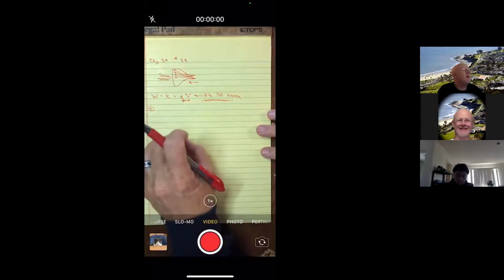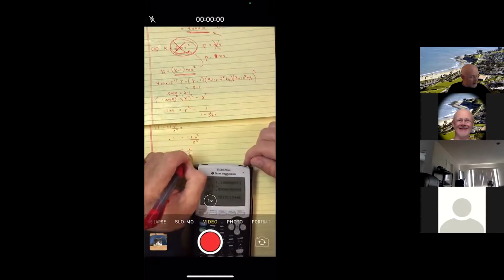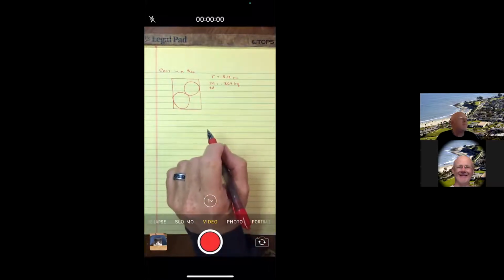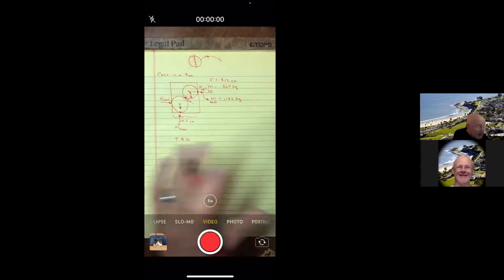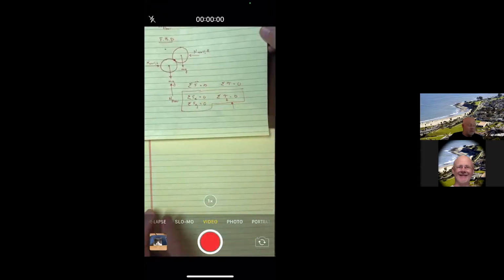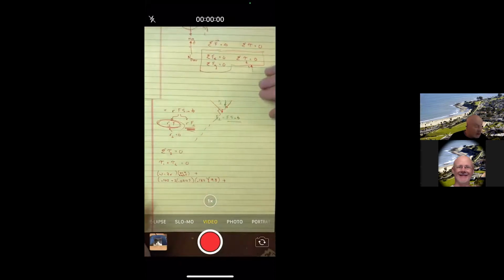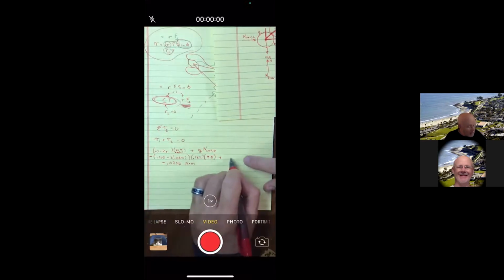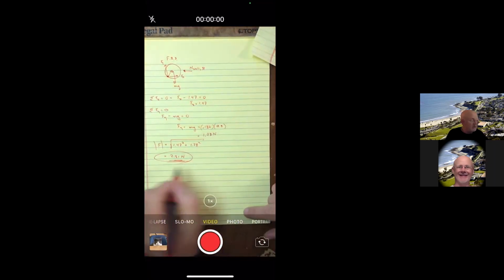Wednesday Zoom Help for Apr 14 part 1 of 2